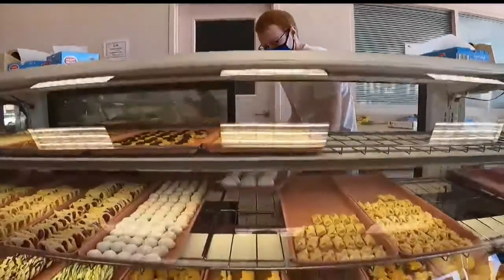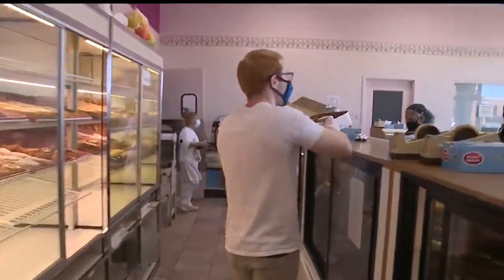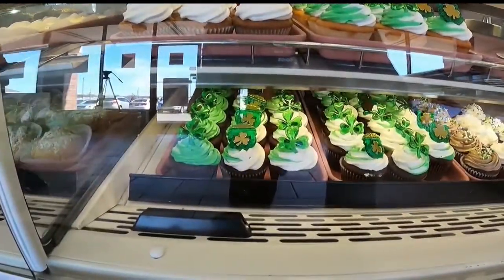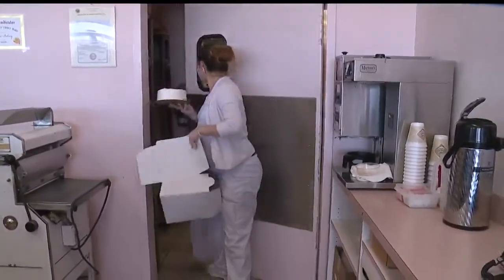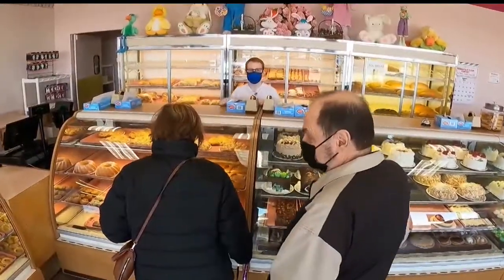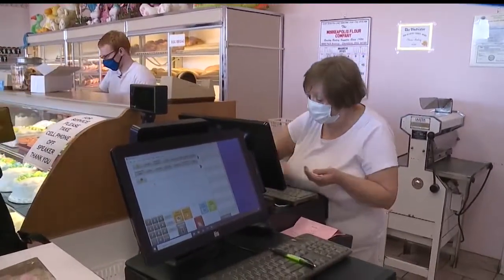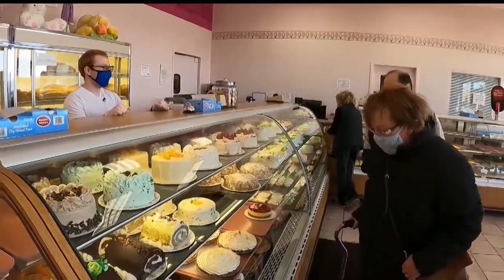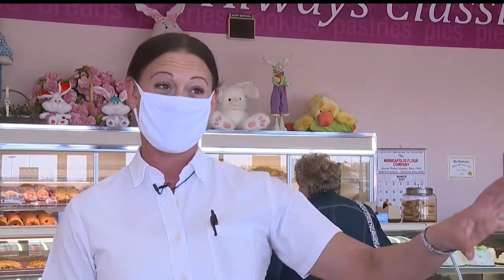JobsNOW: Classic Bakery looking for reliable sales clerks with positive energy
Classic Bakery in Boardman needs some help in the front of the house, not the back where the baking is done. It's a sweet job where you can find a recipe for success.